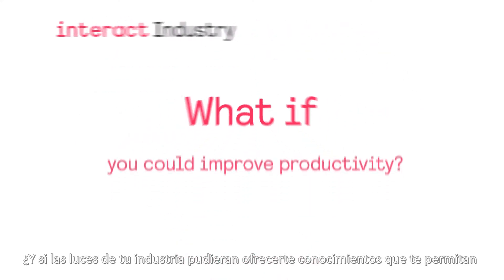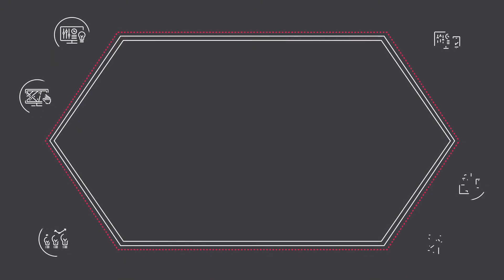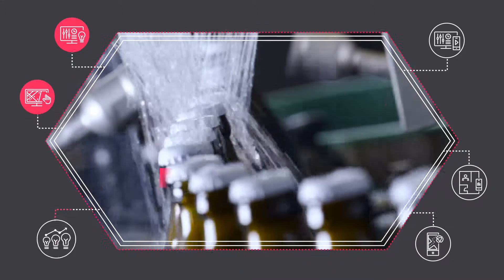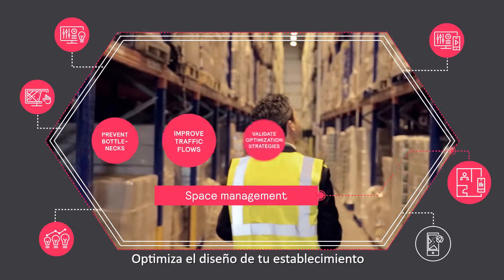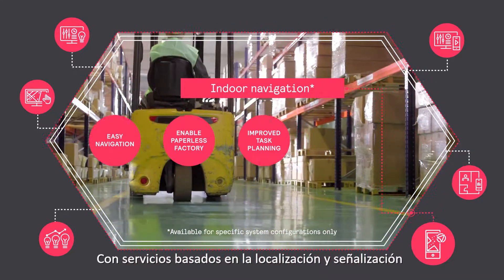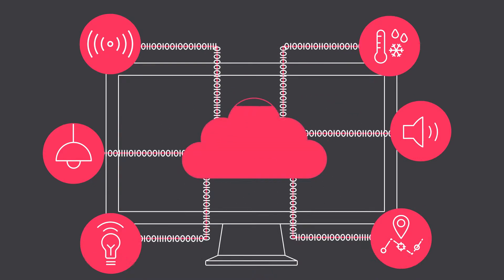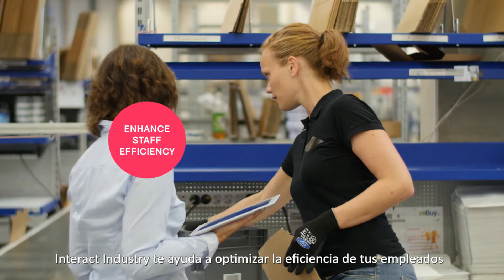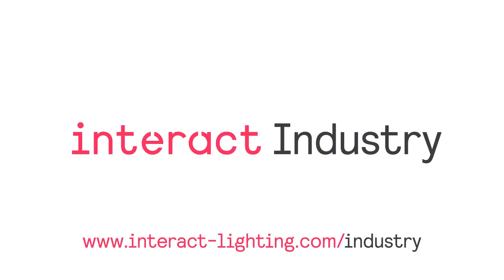Interact Industry - Sistema de iluminación conectado para tu almacén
Interact Industry proporciona una plataforma de innovación que te permite mejorar la eficiencia, la productividad y la seguridad de los empleados.

Interact Industry te permite tomar decisiones en tiempo real. Aaumenta el potencial de la iluminación conectada basada en datos a la vez que ofrece una gestión centralizada de la iluminación lo que permite reducir los gastos operativos y realizar planes de seguimiento y de mantenimiento.